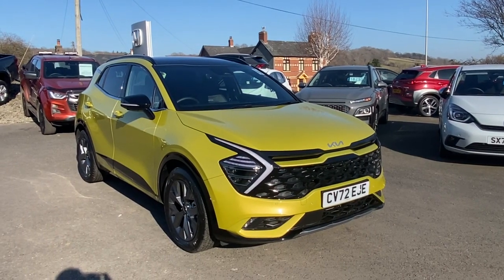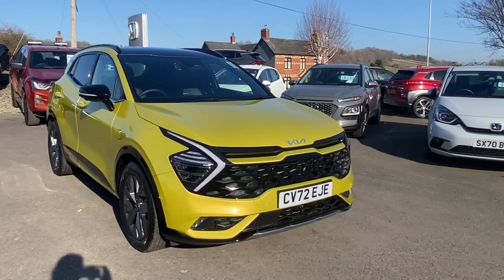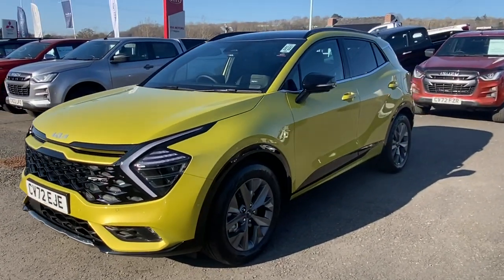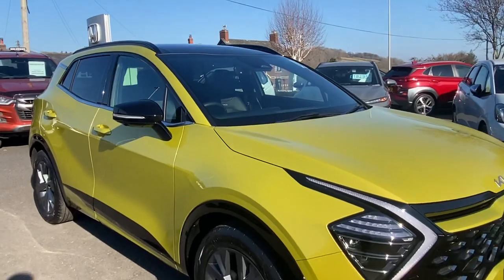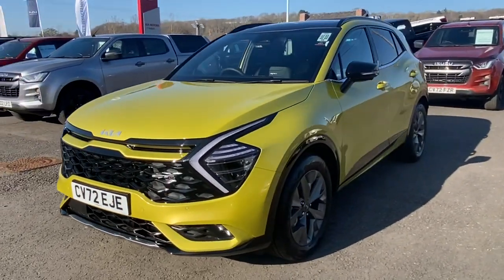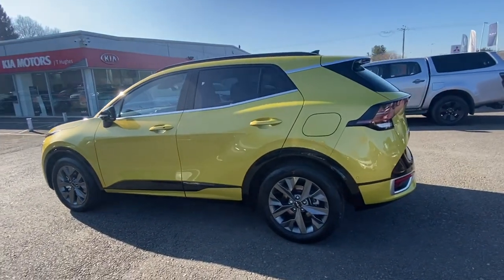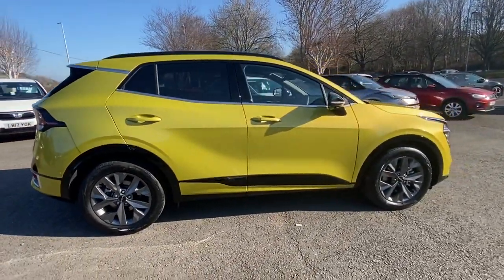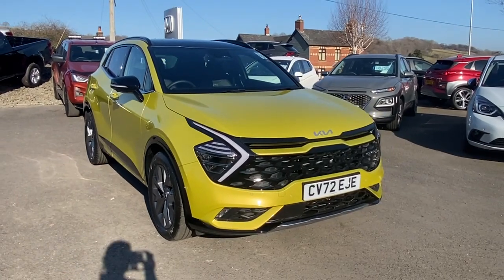Walk Around of Kia Sportage Gt-Line S in Lemon Splash